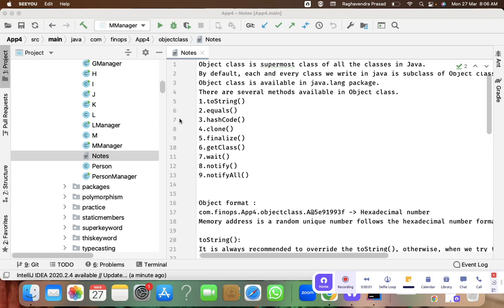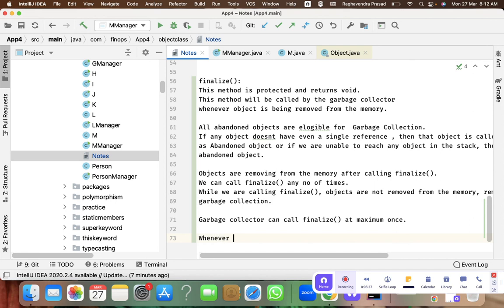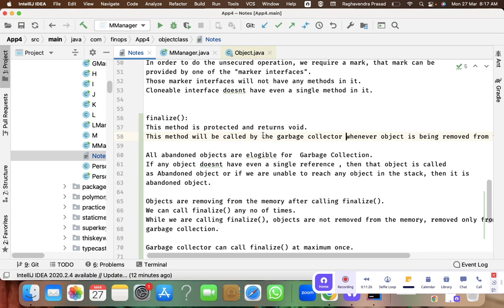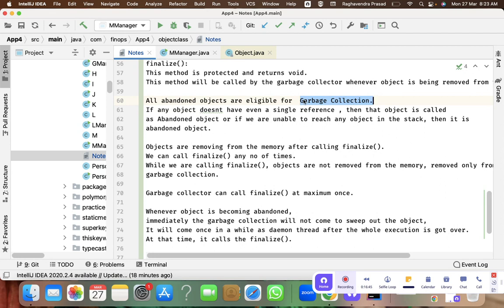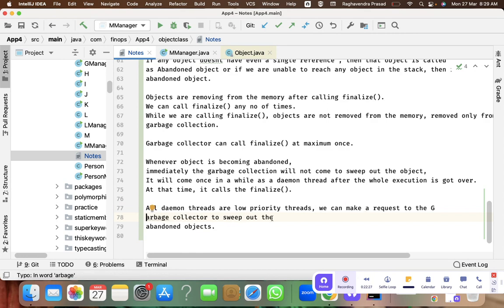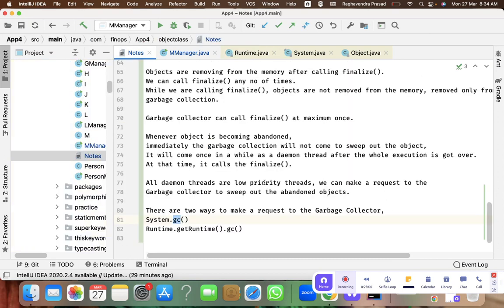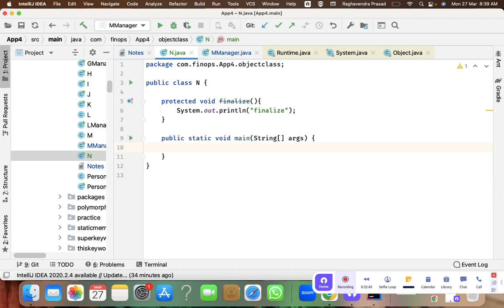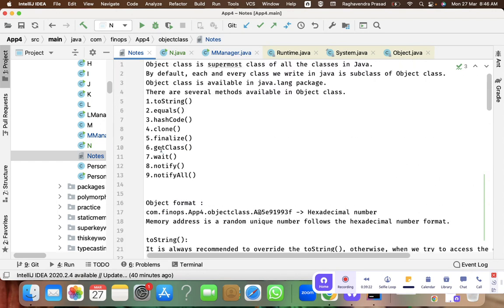13 - Object Class - 5